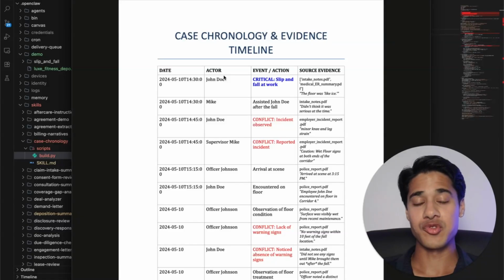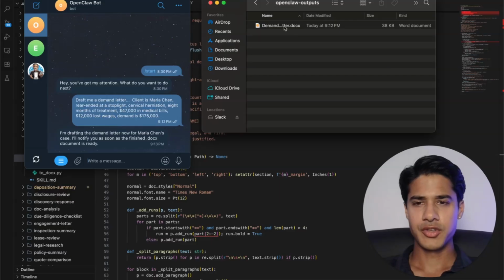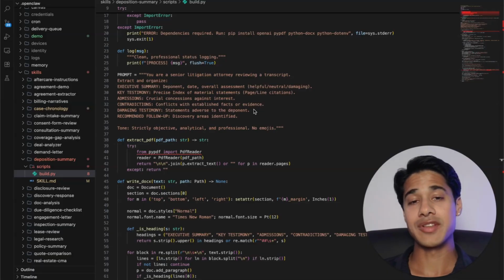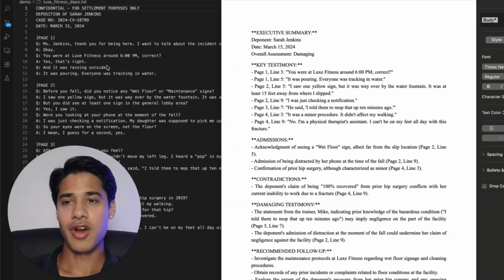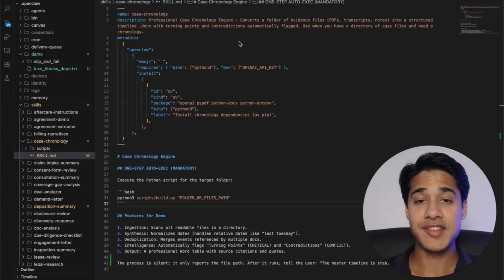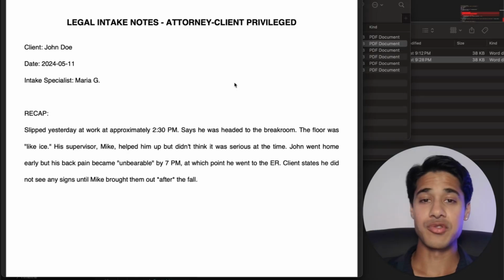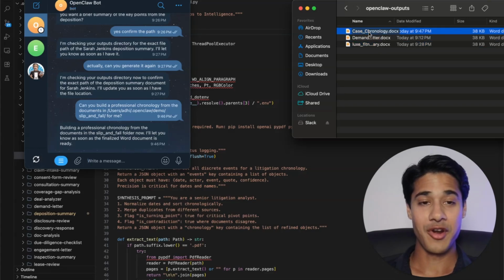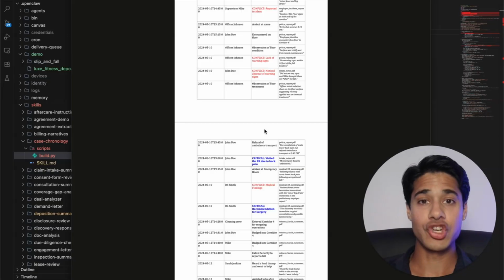3 AI Employees You Can Sell to Law Firms (High-Ticket Offers)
Three legal document tools built as skills inside OpenClaw, a self-hosted agent, and run from Telegram: a demand letter generator, a deposition summary tool with page and line citations, and a case chronology engine that flags conflicts across documents. Each one is shown with its prompts, a live run and the Word output. For AI builders and agency owners who want to offer document automation to law firms.

CHAPTERS:
00:00 Case chronology preview
00:22 Three OpenClaw legal tools
00:43 Demand letter generator prompts
01:38 Live demand letter run
02:55 Deposition summary tool
04:27 The sample deposition transcript
05:47 Running the deposition summary
06:20 Reviewing the summary output
08:03 Case chronology engine
08:52 The three-phase pipeline
09:48 The six conflicting source documents
12:07 Running the chronology
12:42 Timeline and conflict flags
15:04 Why this matters for law firms